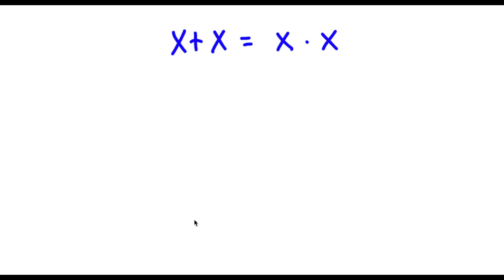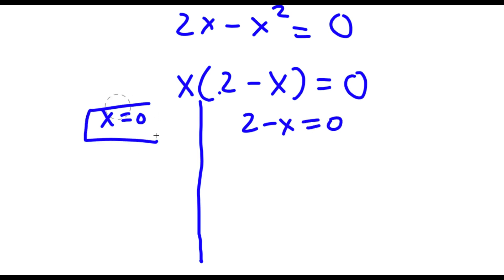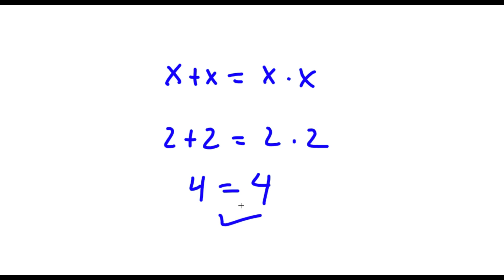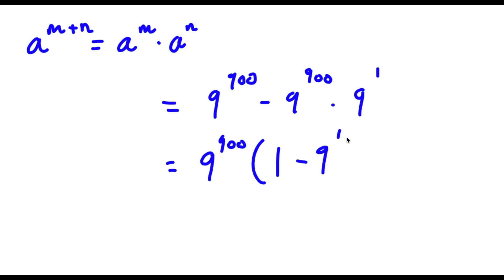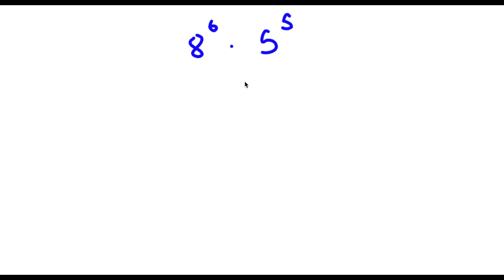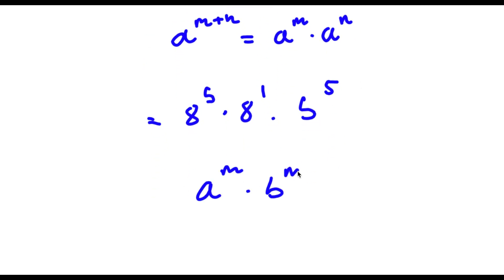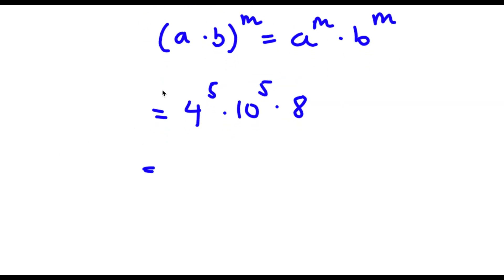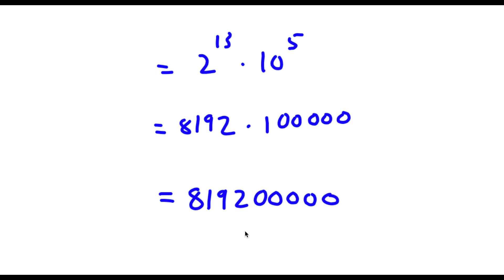Many People Fail To Solve This Problem | A Challenging Algebraic Equation